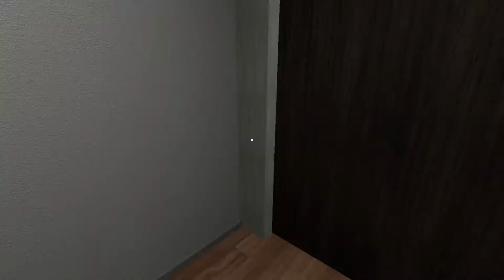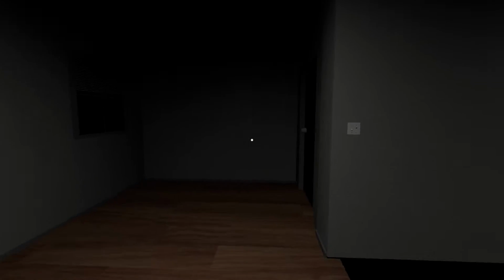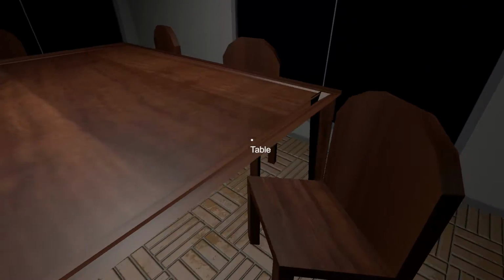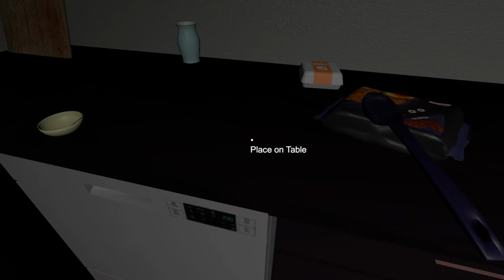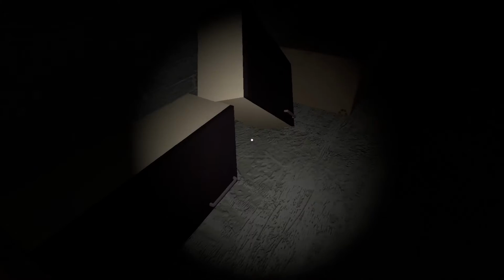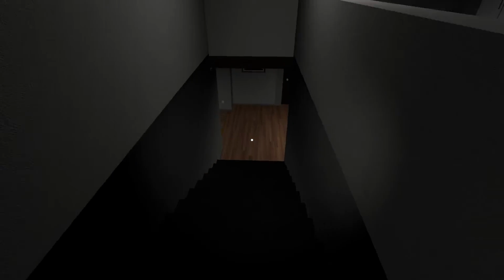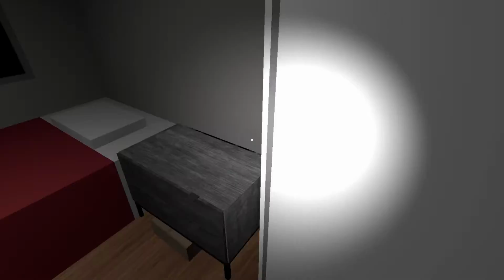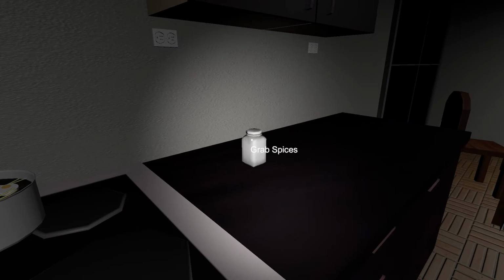Playing Horror Noodles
A game about making Noodles